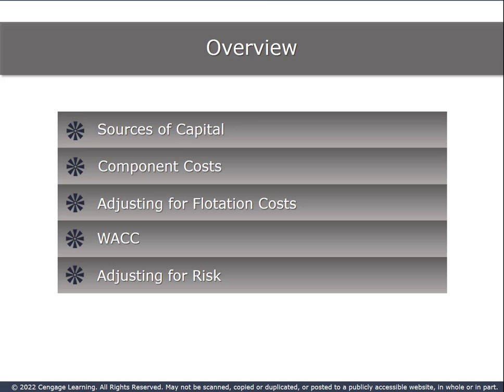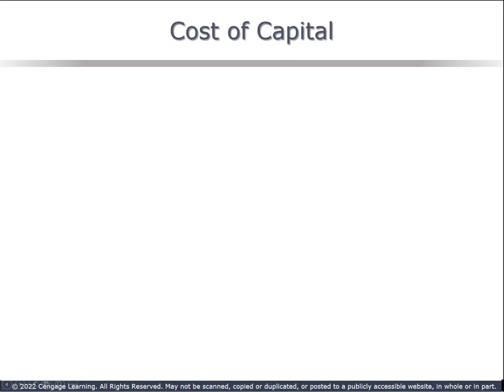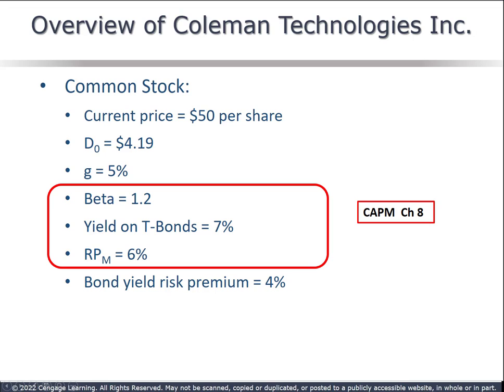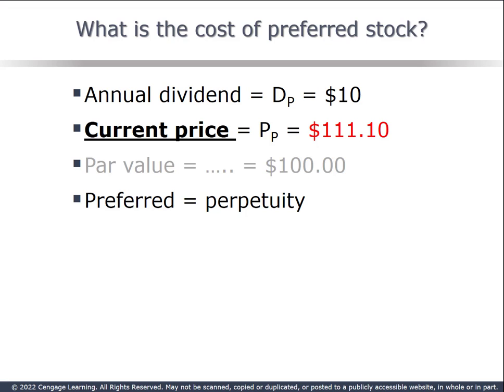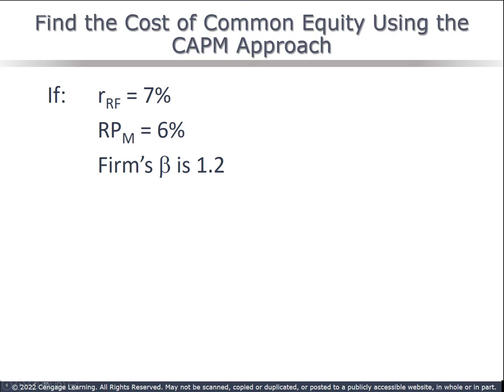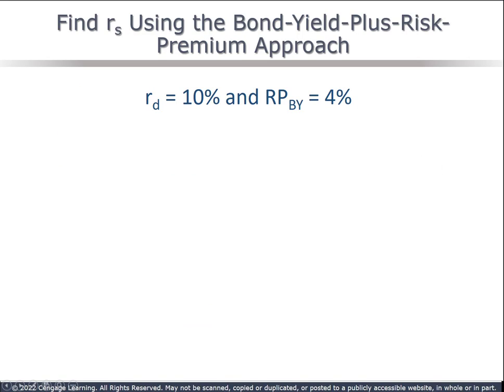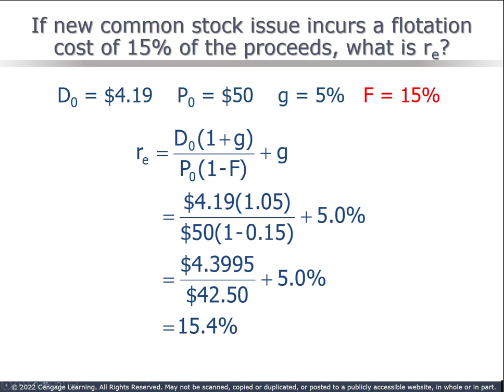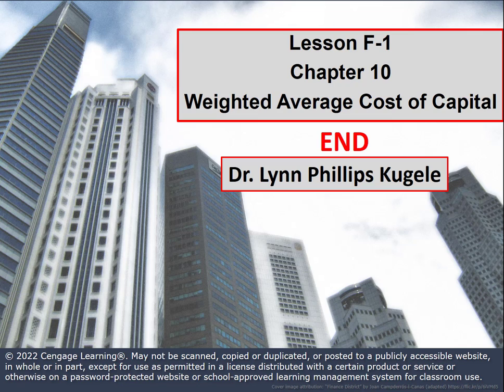F 1 FIN411 11e 07012021